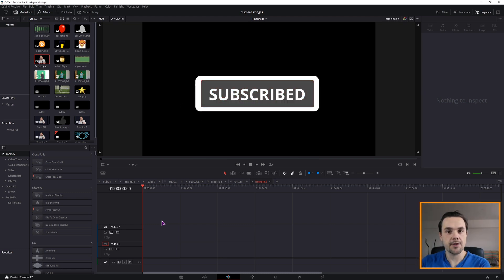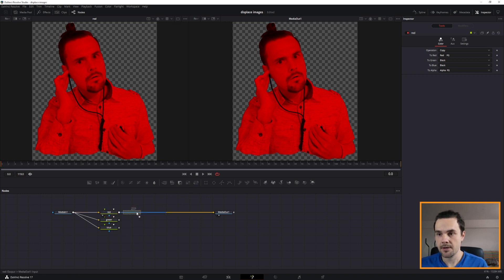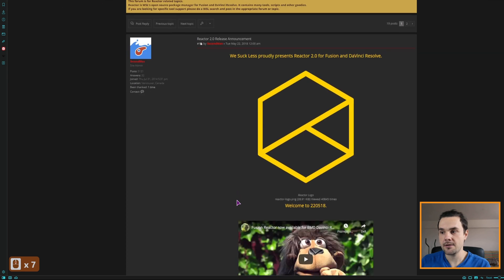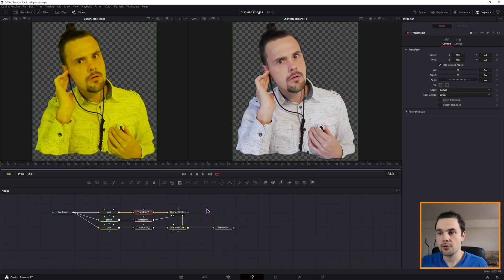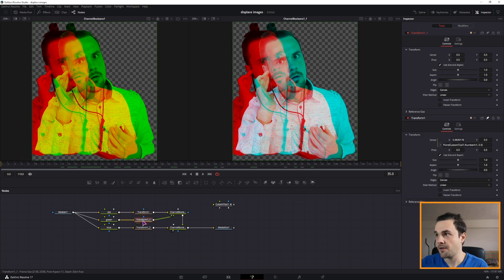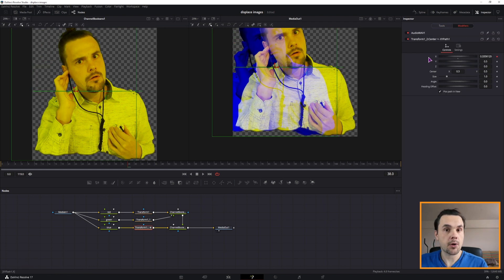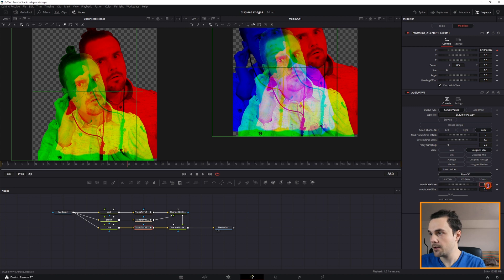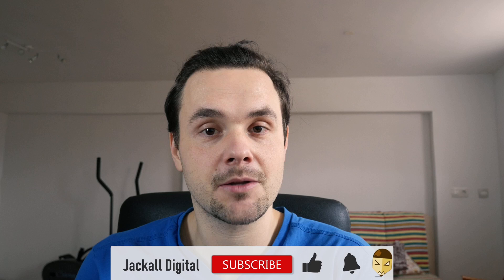Split RGB Effect DaVinci Resolve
In this video you will learn how to split the RGB channels to add a cool looking effect to your videos when using DaVinci Resolve. The look that you get will depend on which of the split rgb channel you move around - meaning you don't need to move all of them.